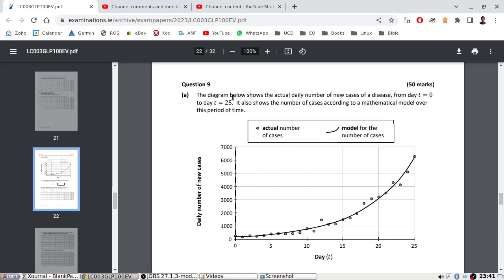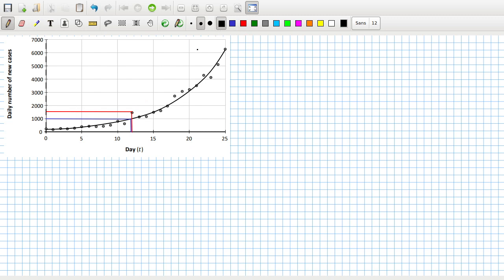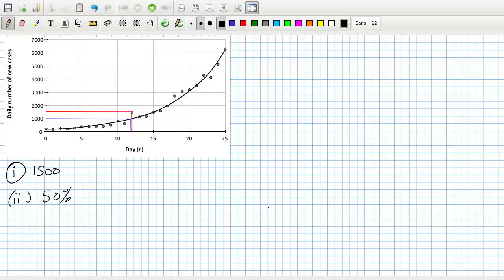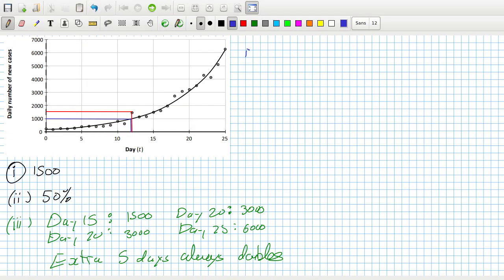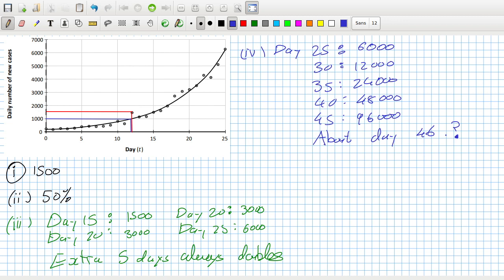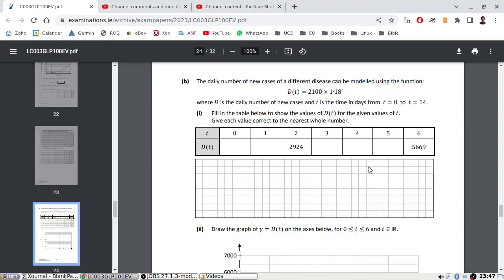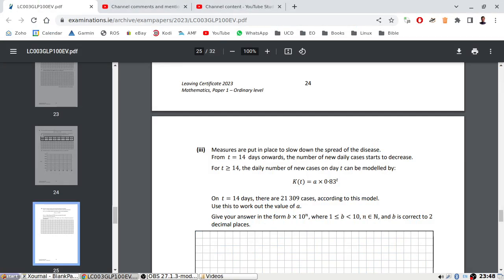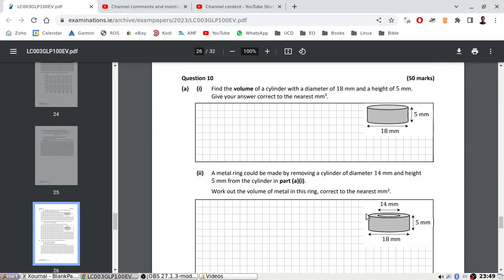2023 Leaving Cert Ordinary Level Maths Paper 1 Question 9 [LIVE-ish]